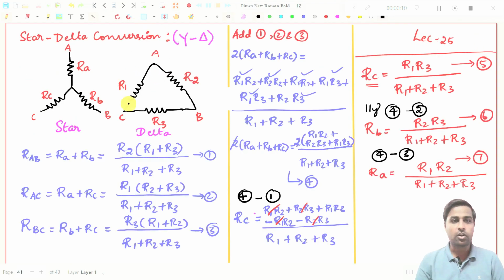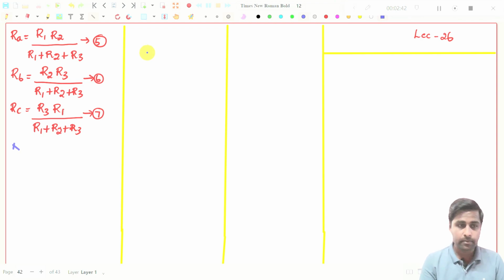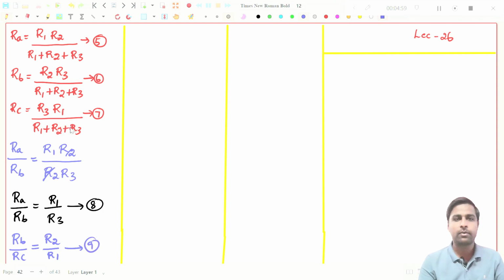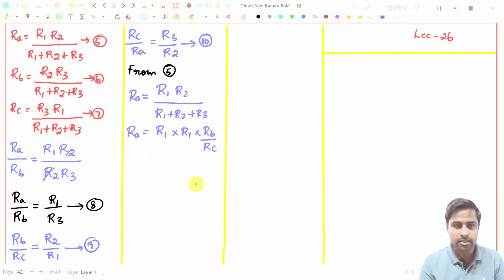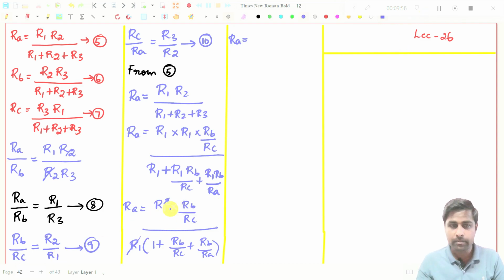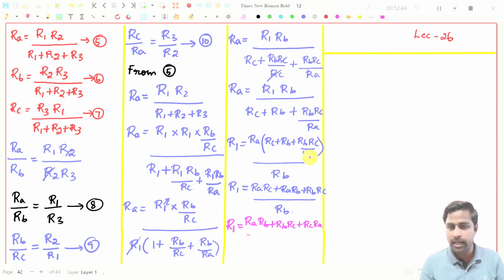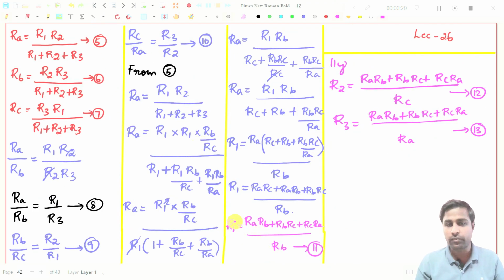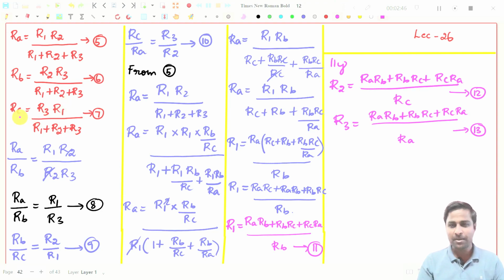Star - Delta Conversion Part - 1 Lecture - 26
Derivation of Star to Delta and Delta to Star conversion.